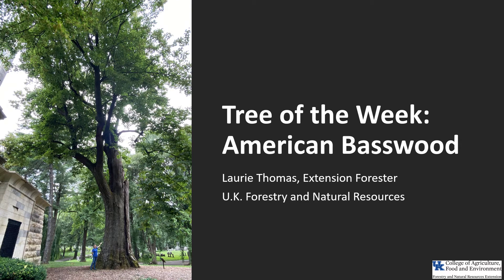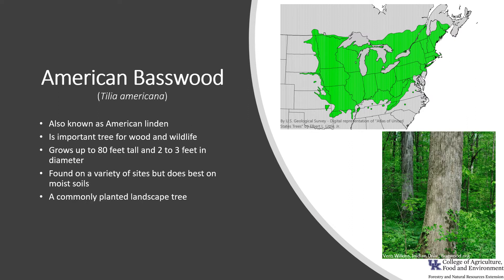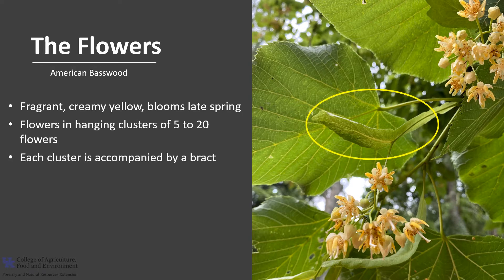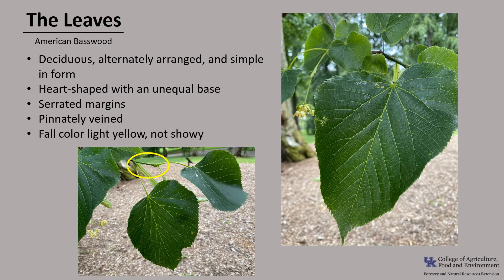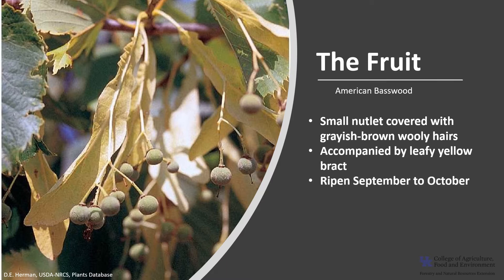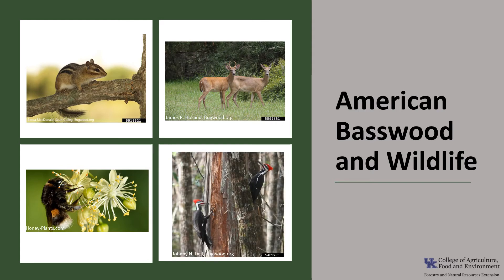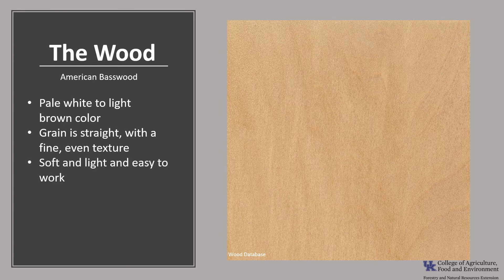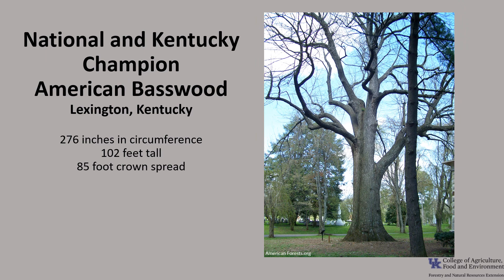Tree of the Week: American Basswood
American Basswood is a commonly planted landscape tree and is considered one of the best woods for hand carving.